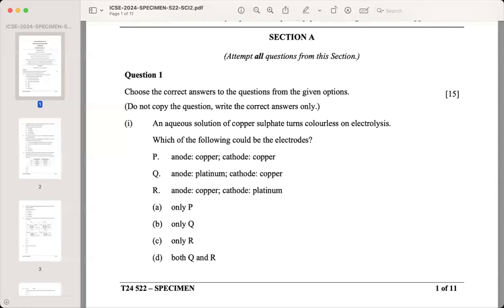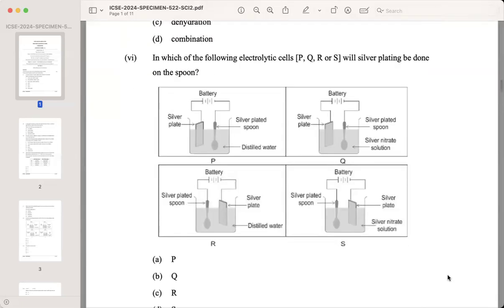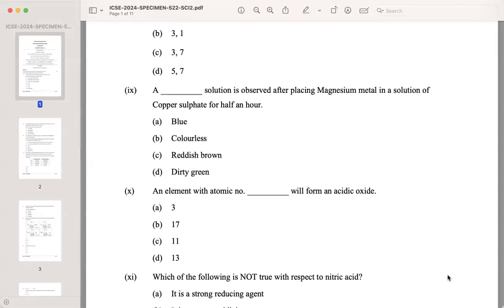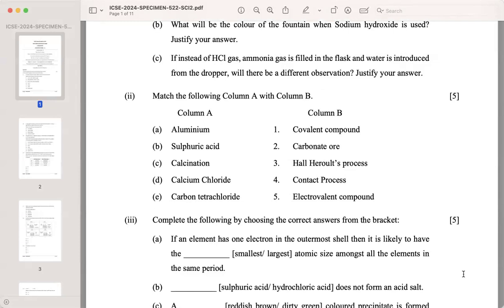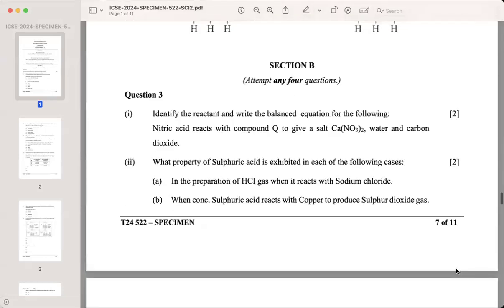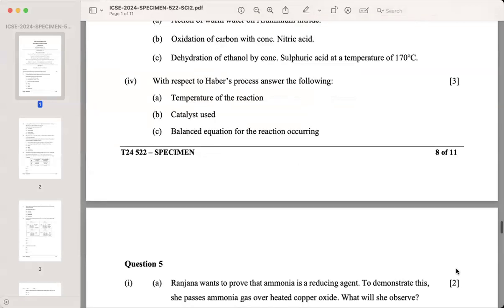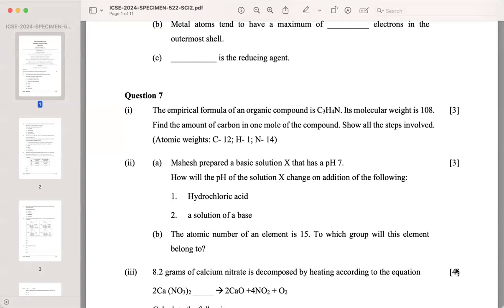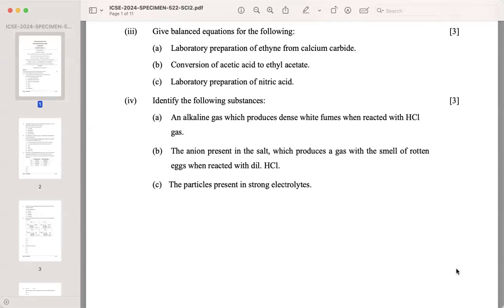SOLUTION OF SPECIMEN ICSE CHEMISTRY 2024 BY RACHNA SRIVASTAVA#CHEMISTRY TUTE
ENTIRE SOLUTION SOLVED AND EXPLAINED